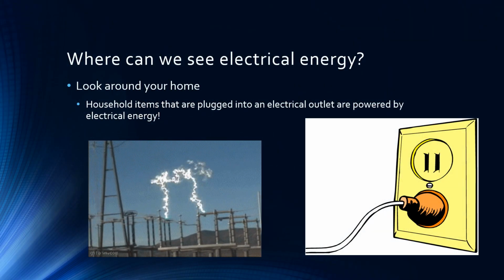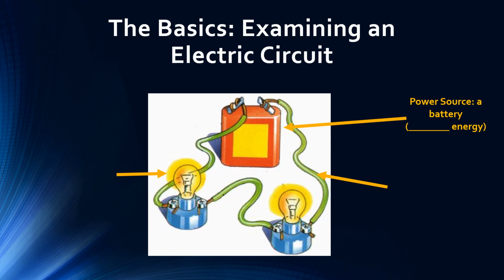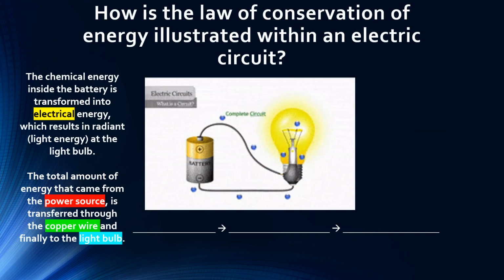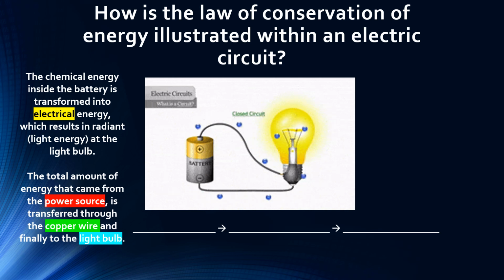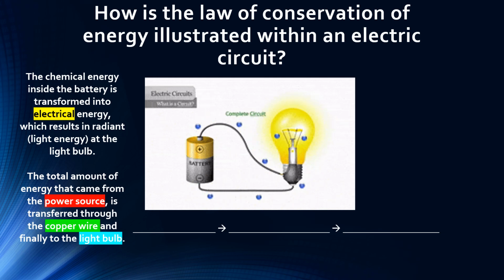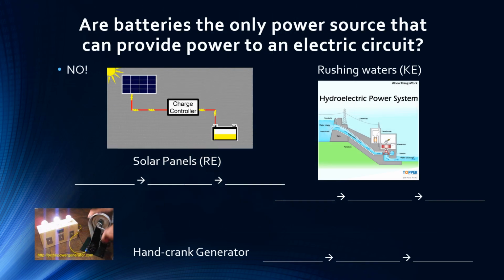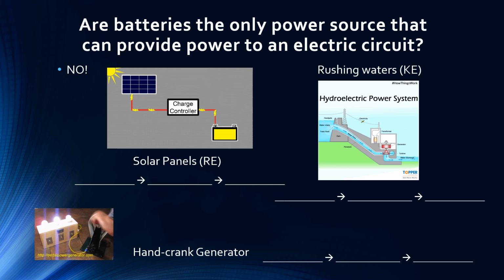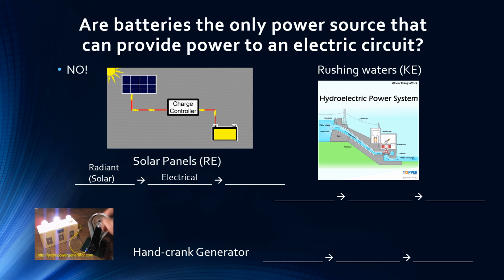The Law of Conservation of Energy & Electricity